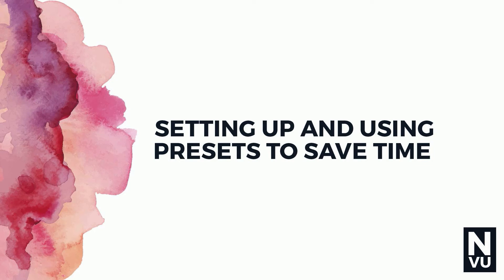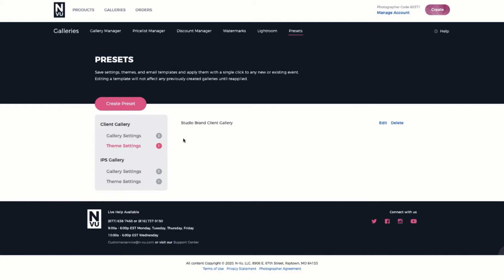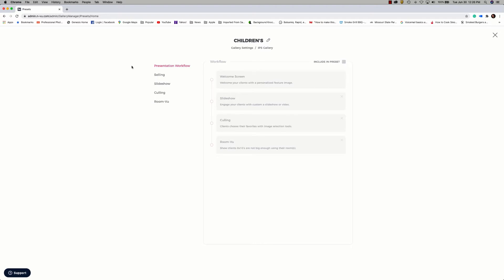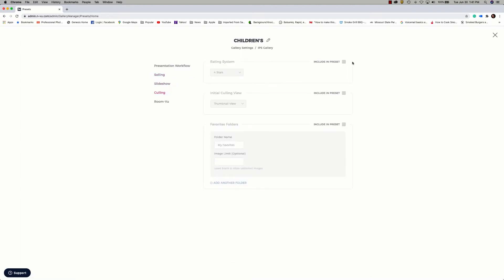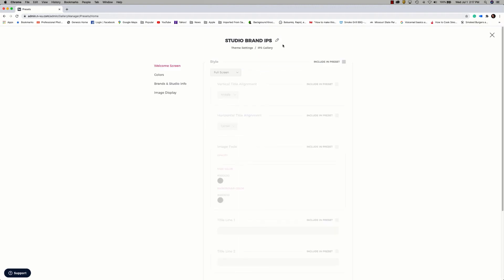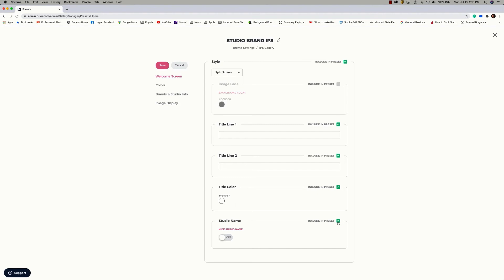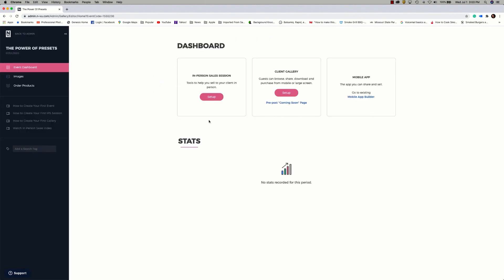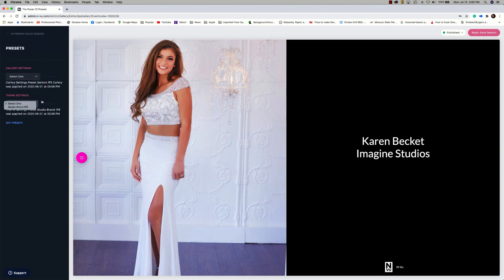Setting Up and Using N-Vu Gallery Presets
This video will show you how to set up and use Presets for IPS Sessions and Client Galleries so that you save time.